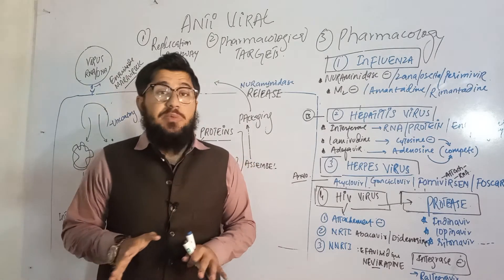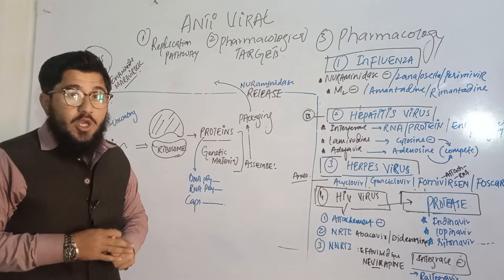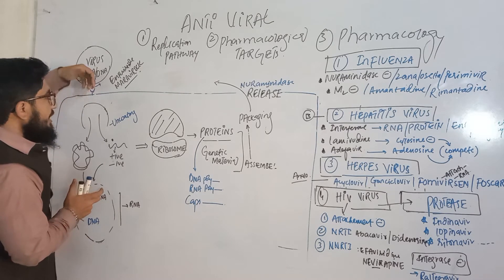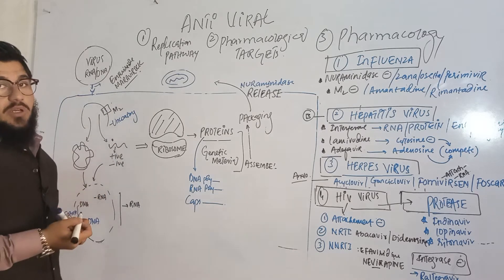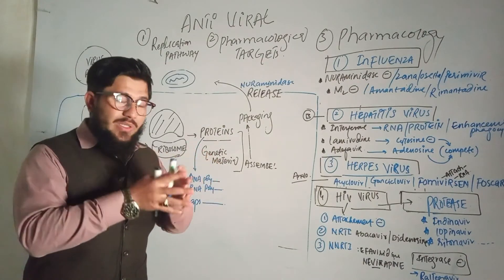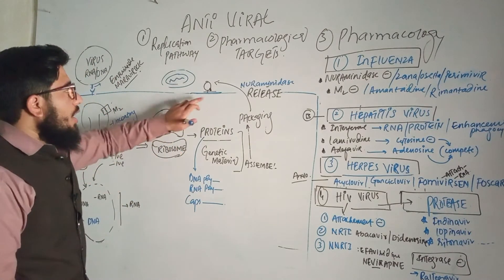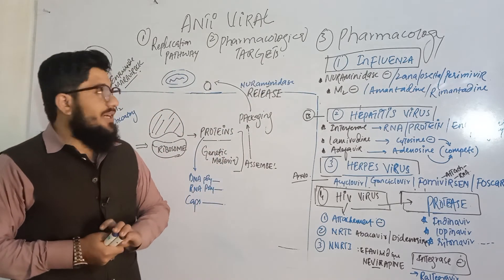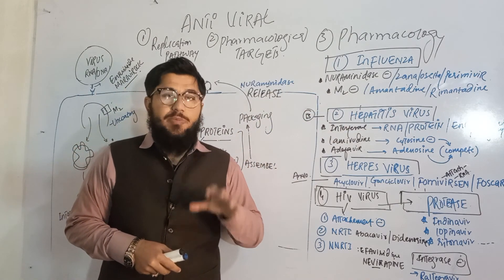anti influenza drugs (pharmacology ) in simple words || anti viral pharmacology series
antiinfluenza drugs (pharmacology ) in simple words || antiviral pharmacology series by dr uut lectures